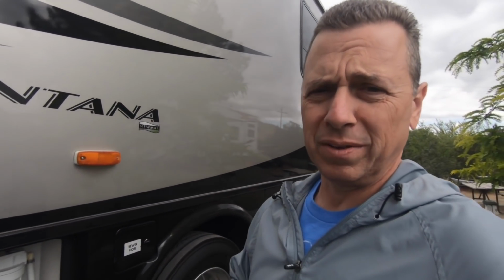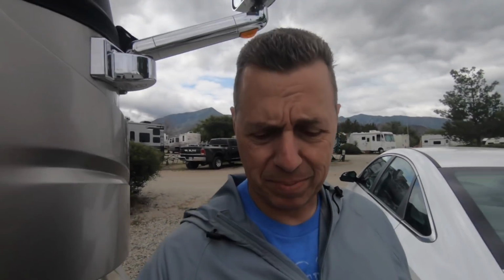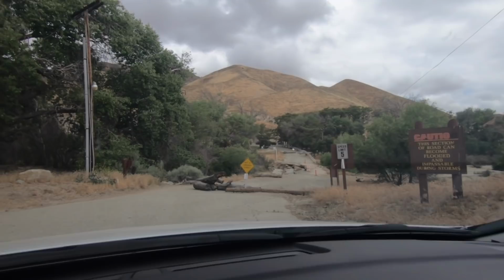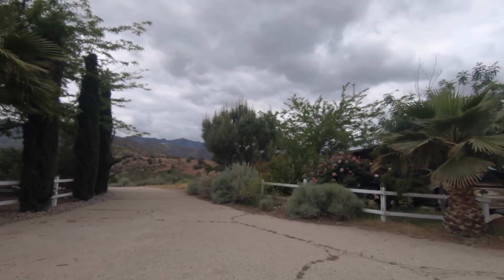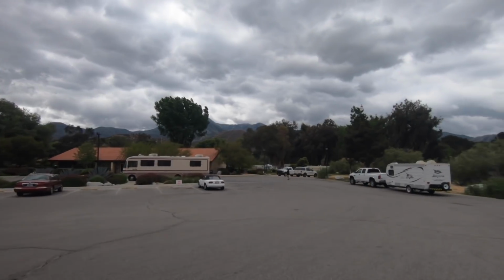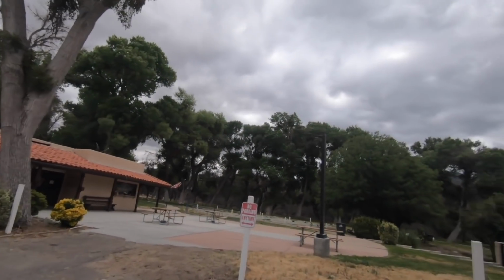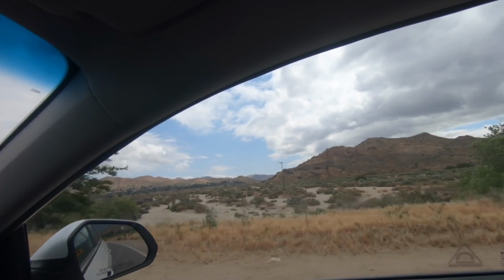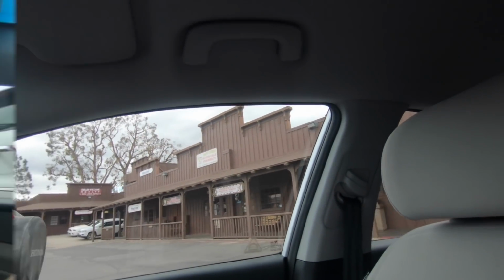Our Typical Day of Full Time RV Life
Our Typical Day of Full Time RV Life (EP 22)

ℹ️ About the episode:
This video delves into the world of Livin' Our Vision (LivinRVision), offering a candid glimpse into their daily routine of full-time RV living. It explores the highs and lows of working remotely while constantly traveling, shedding light on the challenges that come with this lifestyle. Despite its allure, full-time RV life isn't always as idyllic as it seems, presenting a realistic portrayal of the joys and struggles encountered along the way.

But if you would like to buy Michelle a piece of pie 🤓🥧 or Brian a burger 😊🍔, you may do so here. 👉🏻 Donate with PayPal & Thank You for your Support to our channel (and Michelle’s addiction to pie! Our Vision (LivinRVision)

Our Vision (LivinRVision).com/contact/

🙌 HELPFUL LOV (Livin' Our Vision (LivinRVision)) PARTNERS

▶︎ Thousand Trails Our Vision (LivinRVision).com/resources/ SAVE $! CONTACT KIM here

▶︎Solo Stove Tired of campfire smoke following you like a magnet?

We are not RV or travel experts and we only share our opinions and what has and has not worked for us during our past experience(s). You should always do your own research before making any purchase(s) or taking any action.